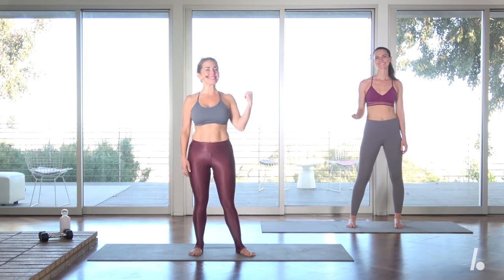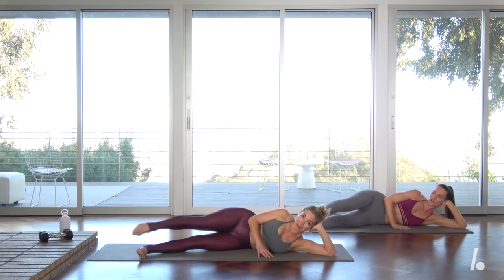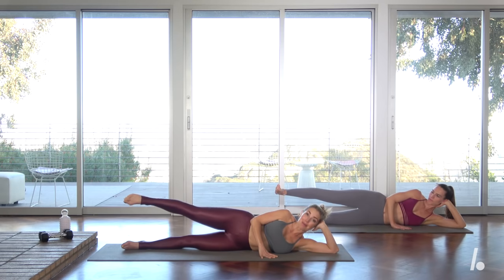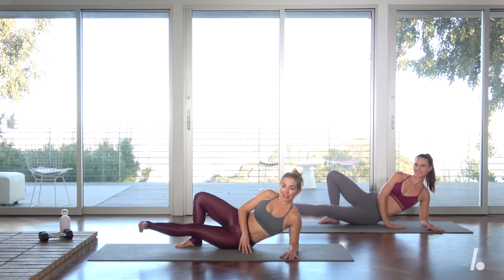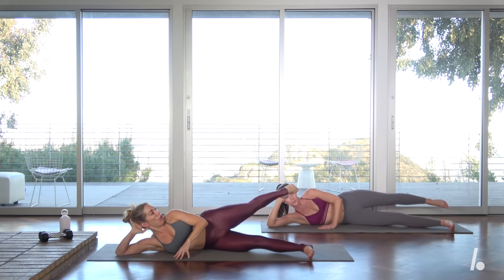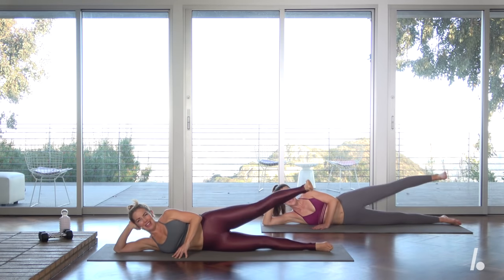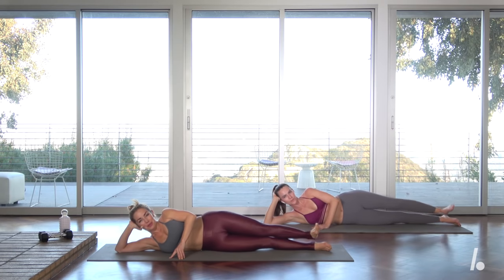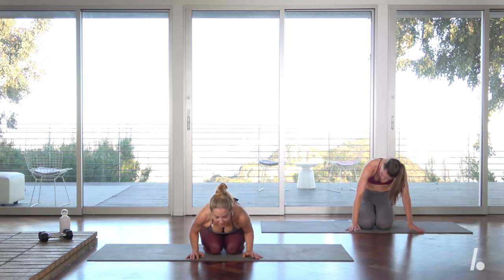Slim Legs, Butt and Thighs - Pilates Side Lying Series | Lauren Boggi's Studio LB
This classic pilates series will slim your legs, butt and thighs while also toning your abs.

My fun, ever-evolving, dance and mat-based workouts for all levels challenges you to flow from one exercise to the next, building rock solid abs, lean, strong muscles, and gives you results, fast.

Expect to be empowered by the movement and inspired by the music - You'll hear everything from Alesso to Fetty Wap to Cat Power and Billie Eilish.  We're one part Beyonce and one part zen.

Studio LB is designed to instantly tone with real-life usage in mind. As a member you’ll receive:
* NEW WORKOUTS developed and taught by Lauren every week
* Every workout is fresh and new so you’ll never get bored or plateau
* Follow Lauren’s Weekly Program or DIY and choose between 3 and 50 min. previous workouts
* Unlimited Access to over 400+ workouts.
* STUDIO LB text support
* Minimal equipment required all you need is a mat, free weights and resistance bands
* $39.95/MONTH cancel online anytime

Activations:
Join me for my version of Spring Break. Think bucket-list location, transformative workouts, soulful beach-side conversation with like-minded women, self-care (and self-love) that will allow you to care for you, delicious fresh + local meals, rest, and adventures into town for reggae and happy hour.  We are counting down the days until we create some of that retreat magic.